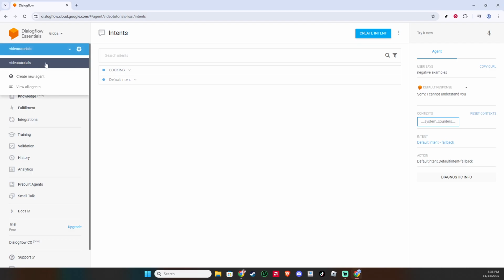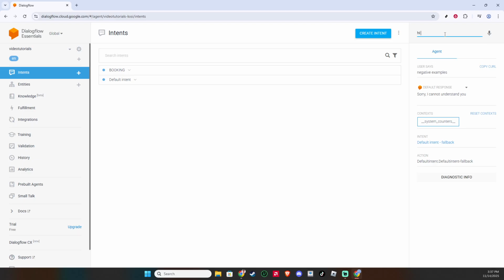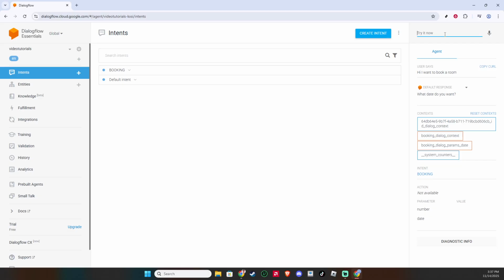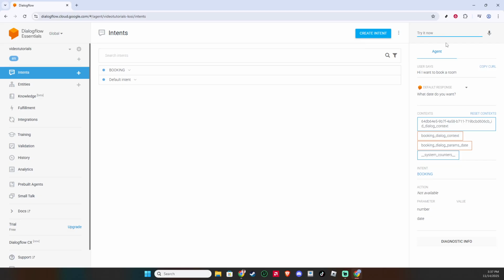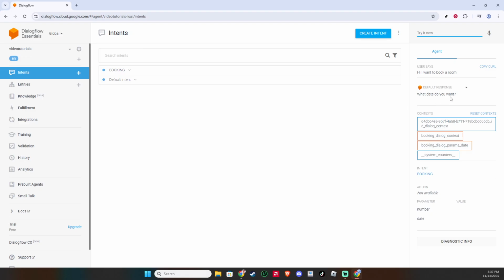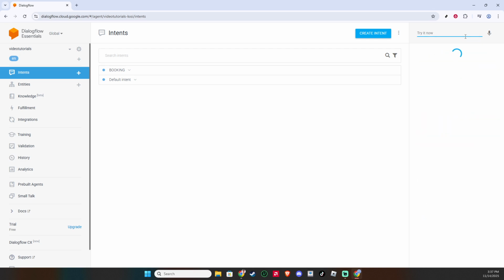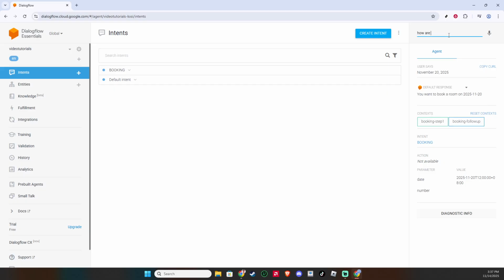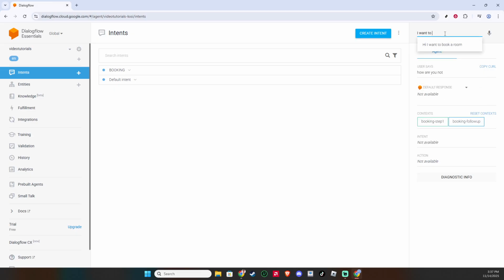How to Test Your Bot in Dialogflow [2026 Full Guide]